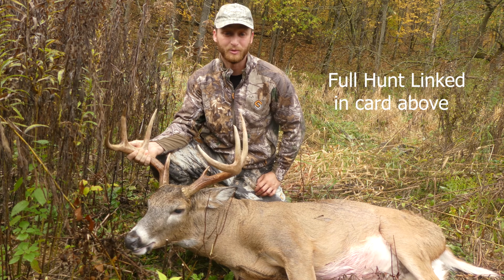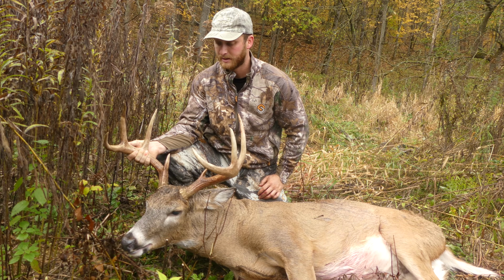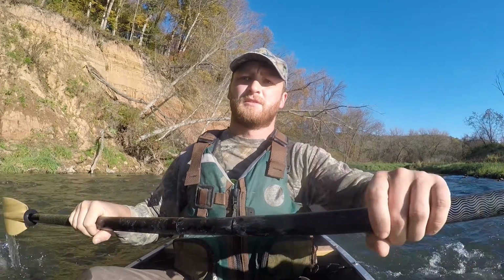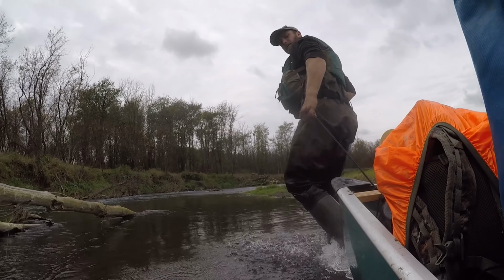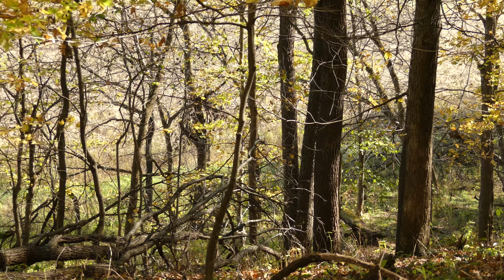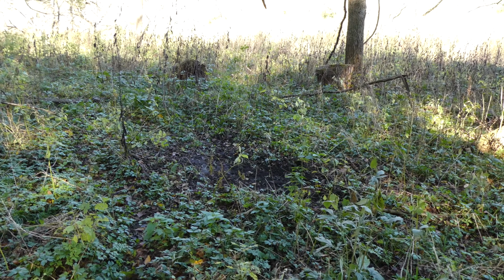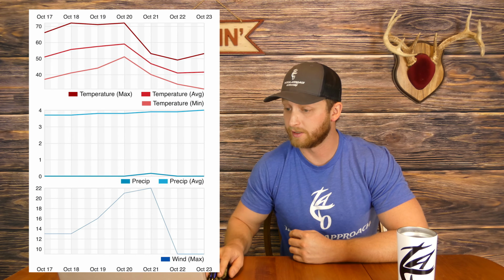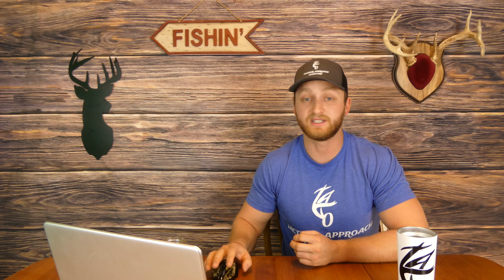Hunt Breakdown: Iowa 8 Point Public Land Canoe Hunt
Austin's hunt in Iowa was a perfect example of how important post season scouting is! Thanks to all the information that was gathered during the spring led to quickly getting on fresh sign and just letting the tree produce. This hunt was such an adventure and coming out successful with an awesome buck makes it even more sweet.